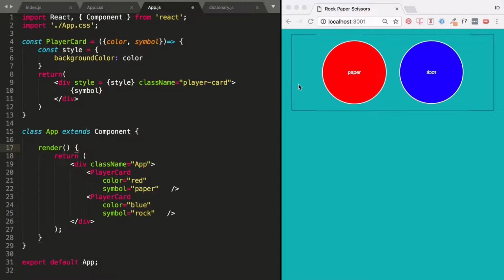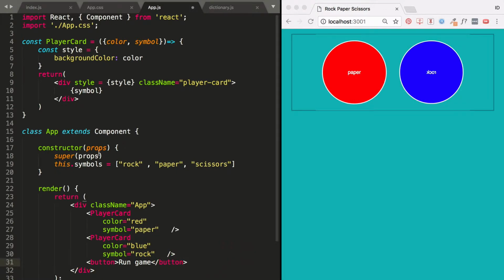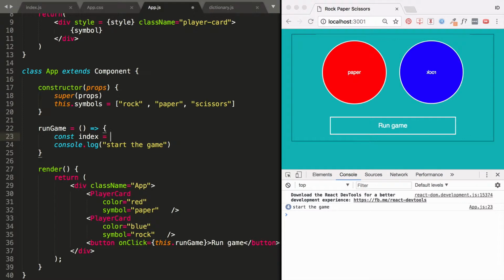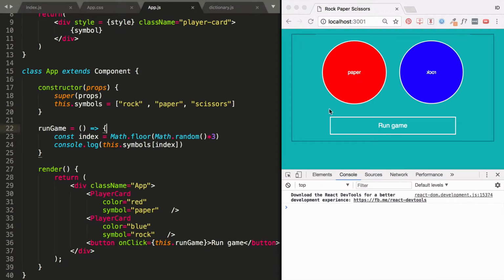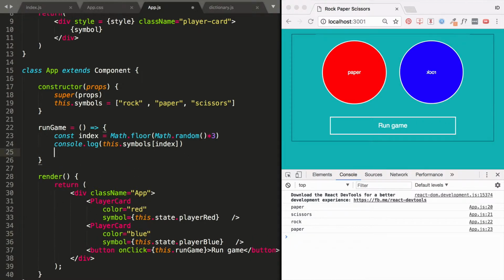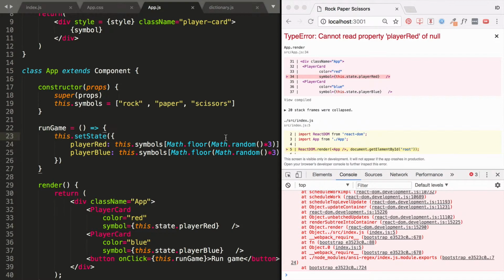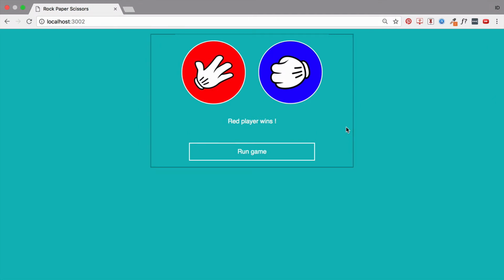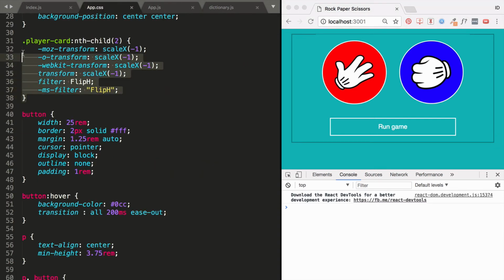React ES6 game example beginner tutorial - part 2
See how the concepts of React work together to build a simple React JS application from scratch. At what could be more fun than making a simple rock paper scissors game.